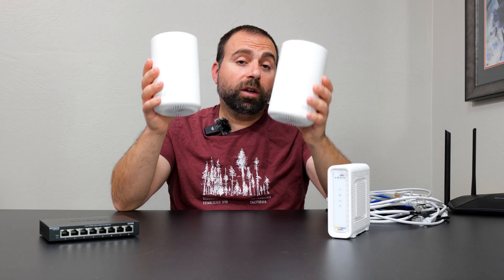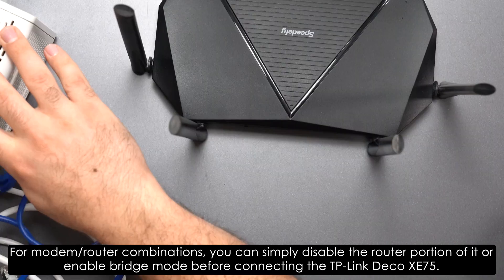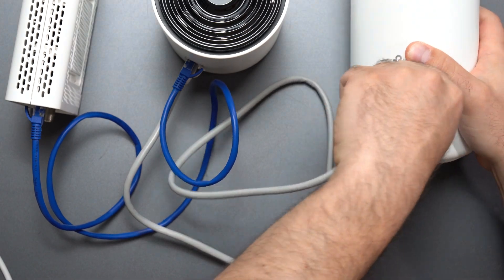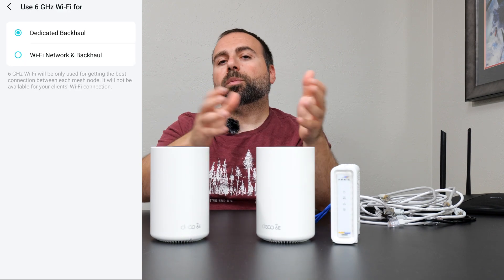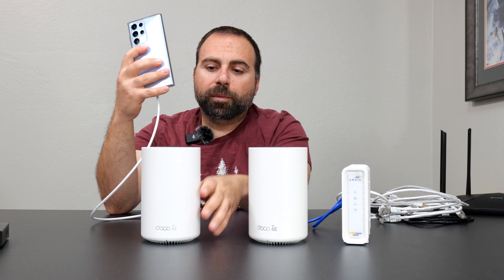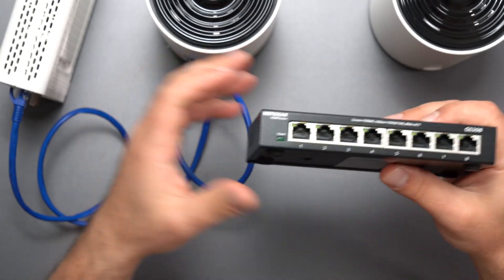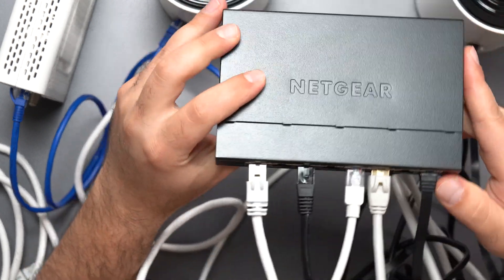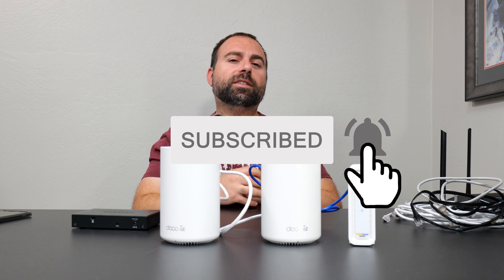TP Link Deco XE75 Setup Guide | FAQ's Answered | All Configs Shown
How to setup any TP-Link Deco Mesh WiFi is covered step-by-step. Show all the possible configuration of this mesh wifi system. TP-Link Deco XE75 FAQ's answered with demonstrations. Everything you need to know about TP Link Deco mesh wifi systems. Using TP-Link Deco routers, arris cable modem as well as unmanaged switch.

Product Links
TP-Link Deco XE75

8 Port Gigabit Ethernet Switch
16 Port Gigabit Ethernet Switch

Timeline
00:00:00 - TP-Link Deco XE75 Setup Guide
00:00:32 - What is a Mesh WiFi?
00:03:34 - What is Wired Backhaul?
00:04:20 - What is Wireless Backhaul?
00:06:46 - TP-Link Deco XE75 Common Questions (FAQs)
00:08:26 - Add More Ethernet Ports via an Unmanaged Switch
00:11:18 - What Unmanaged Switch Brands are Compatible?
00:11:43 - Can I Connect Modem to Switch then to Router?
00:12:38 - Can I Mix Wired and Wireless Backhaul?